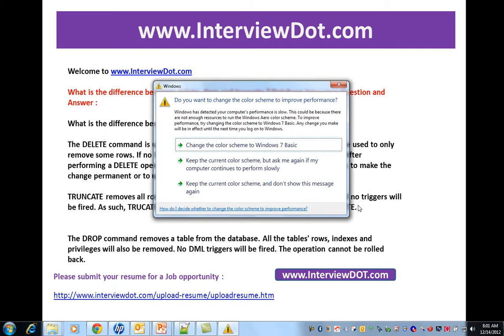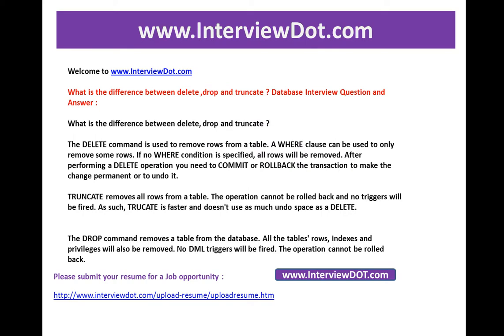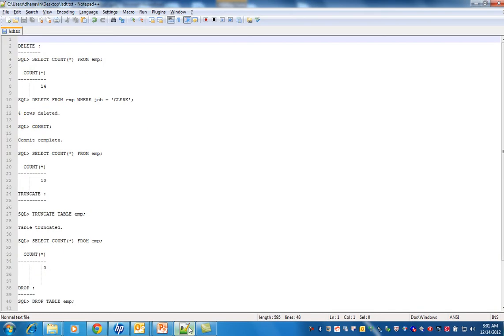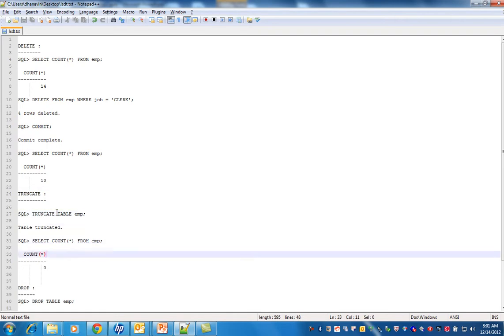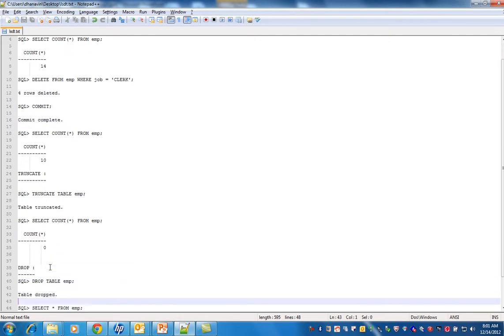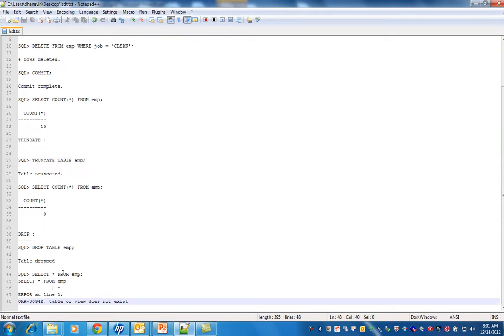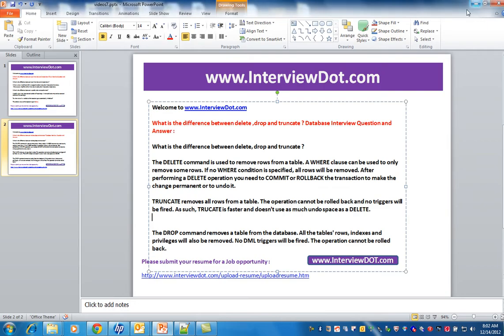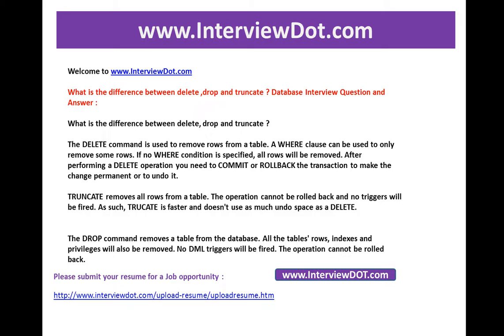what is the difference between delete,drop and truncate job interview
You can submit your resume for right Job